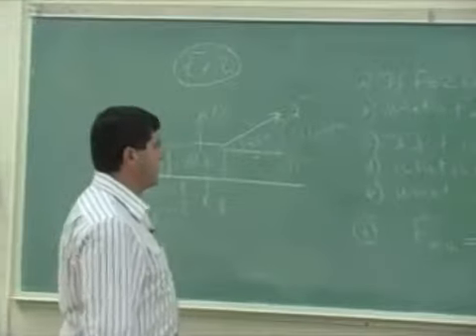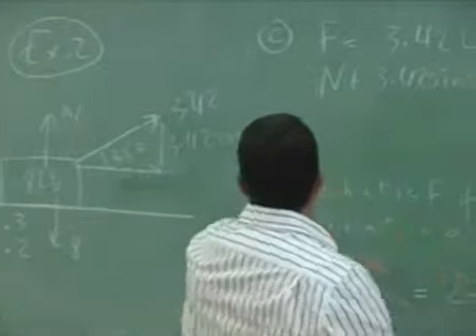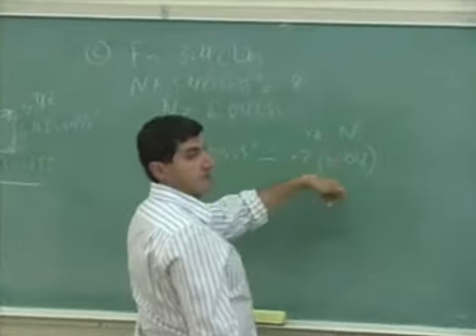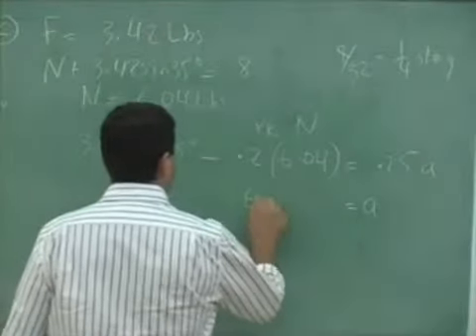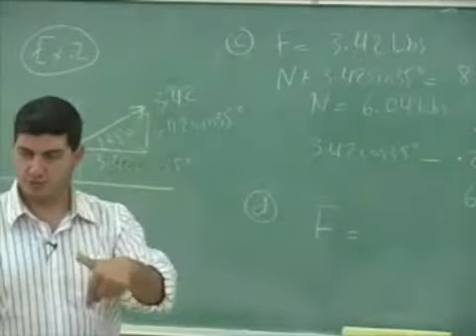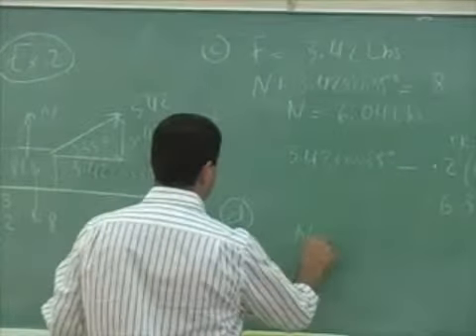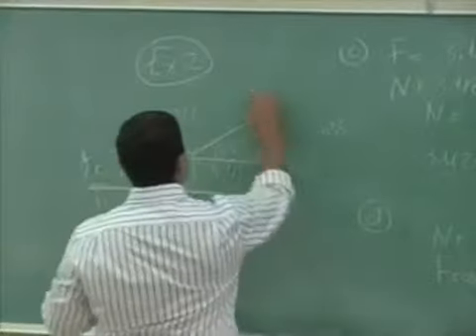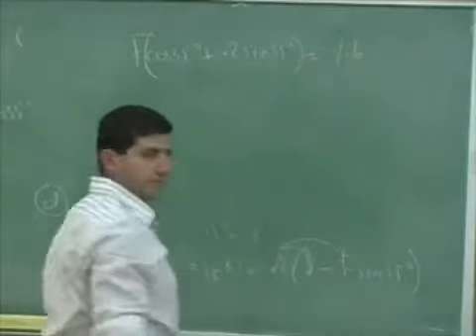Newton's Laws with Friction Example 2 Part 2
This clip gives an application of Newton's Laws to a block being pulled by a force with a certain angle to the horizontal in the presence of static and kinetic friction. (Part 2)